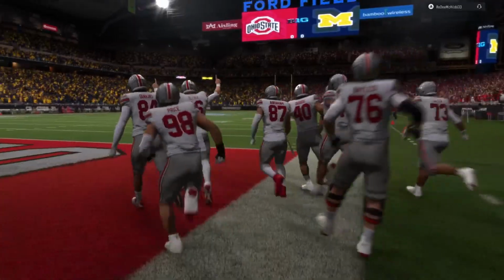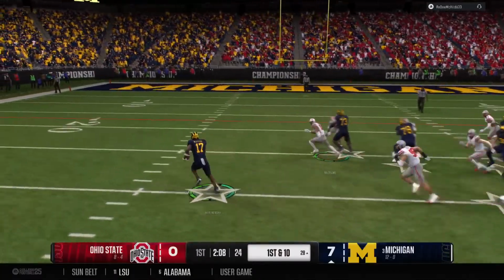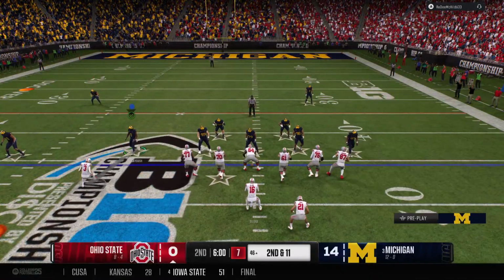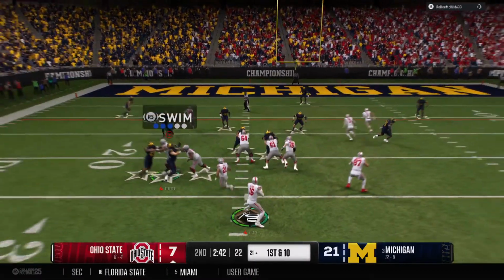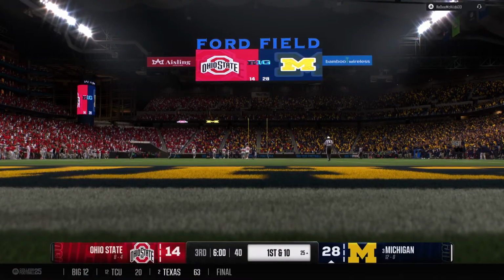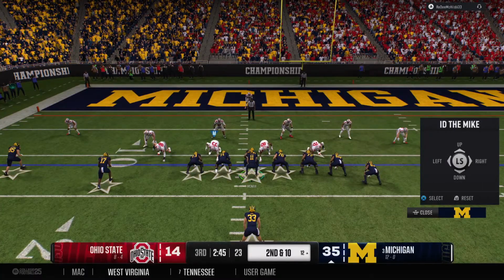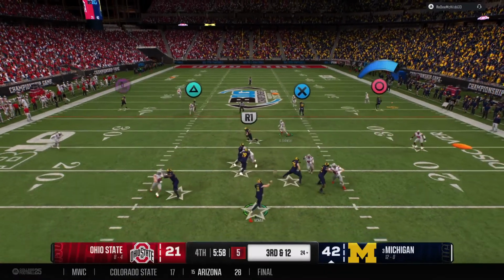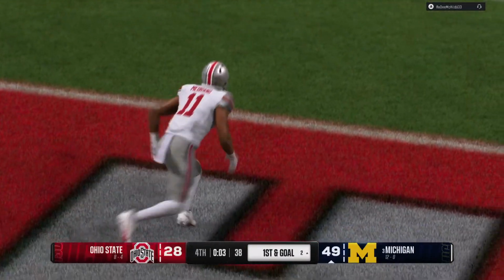CFB25 KINETIKCFB A.T. League 2 GLAC Championship Michigan Wolverines vs Ohio State Buckeyes